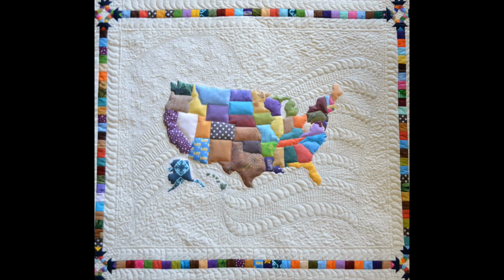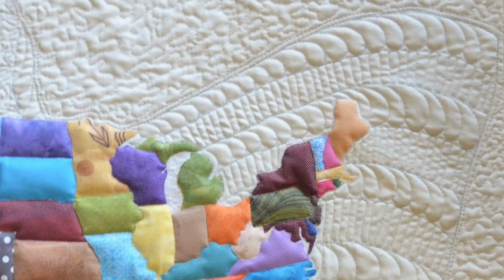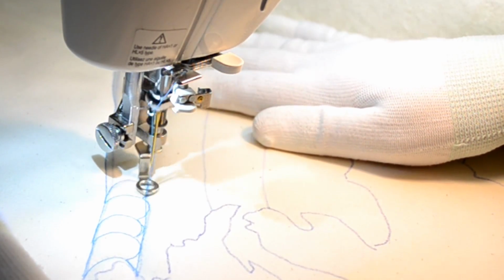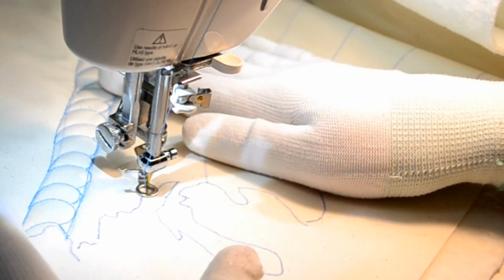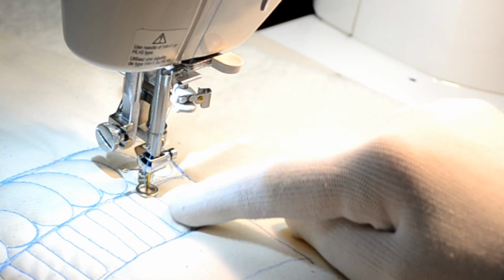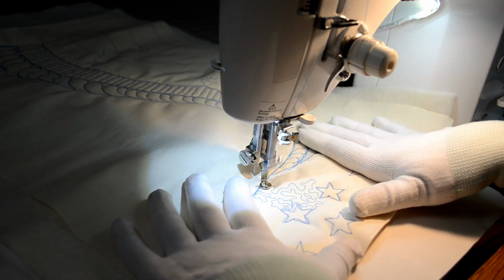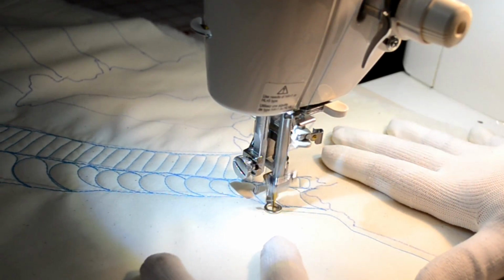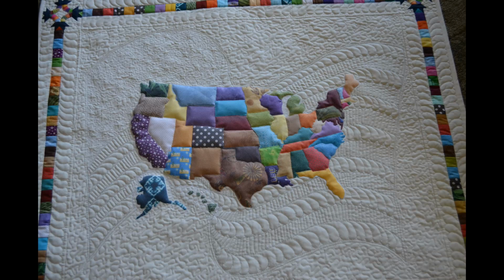USA Friendship Map - Lesson 6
Make this unique wall hanging which incorporates raw edge applique, paper piecing, and trapunto. Free pattern included with workbook available on my Facebook group Sit Down Free Motion Quilting with Jeanne Harrison

This lesson give suggestions and methods used for the final quilting of this quilt.